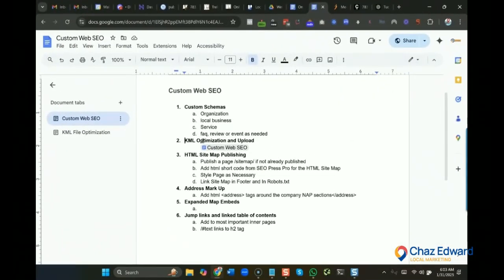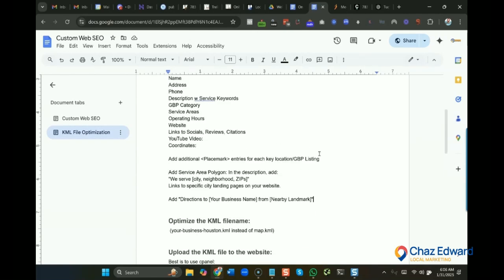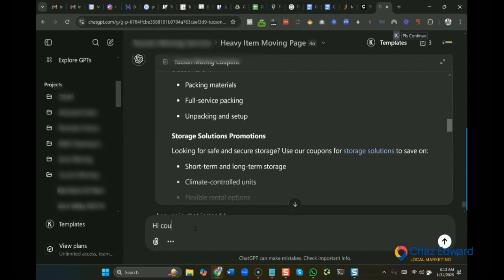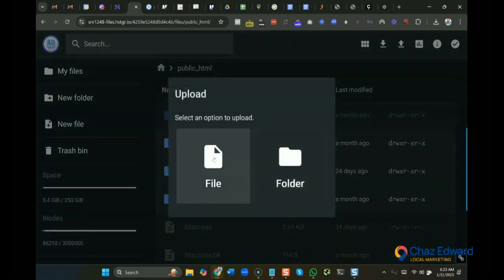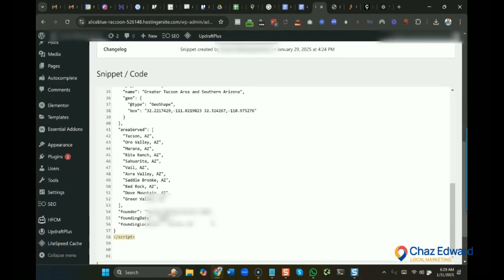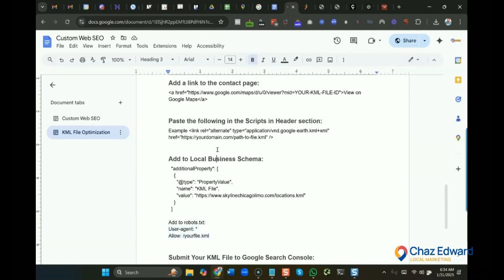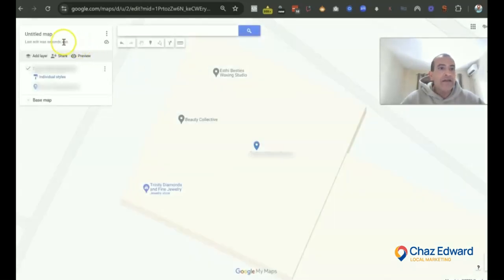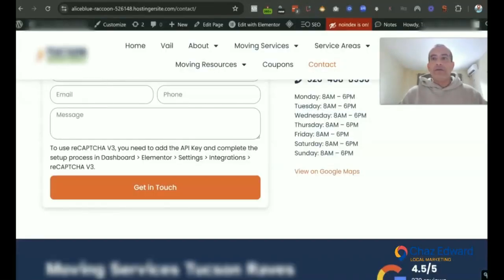KML File Optimization for Local SEO - Boost Google Maps Rankings with Advanced Tactics!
Want to boost your local SEO and dominate Google Maps rankings?

In this video, I’ll reveal how to optimize KML files for maximum impact! KML files are a powerful yet underutilized tool that strengthens your entity in Google’s Knowledge Graph, enhances location authority, and creates structured geographic signals that Google trusts.

In this video, you’ll learn:

✅ How KML files impact Google Maps rankings
✅ How to structure & optimize KML files for SEO benefits
✅ How to associate KML data with your brand for stronger entity signals
✅ The step-by-step process to implement KML files in your local strategy